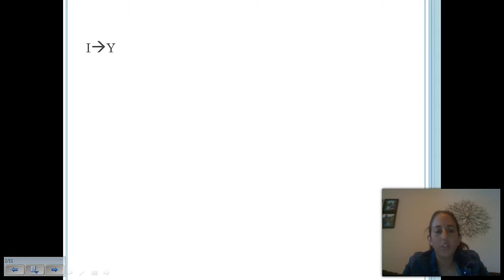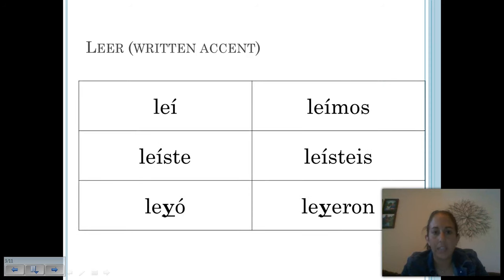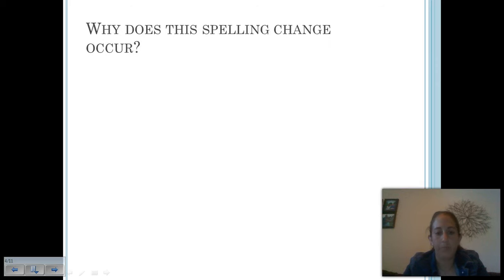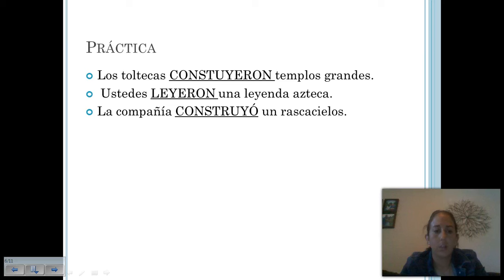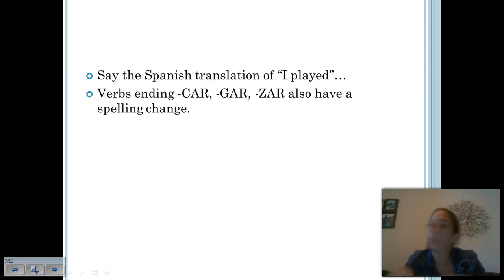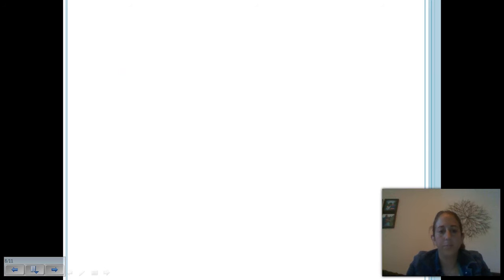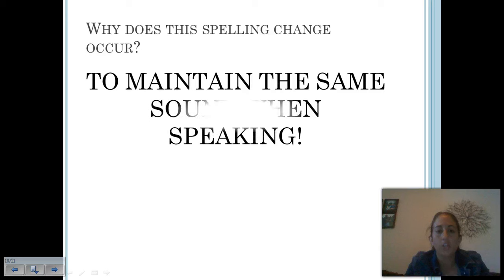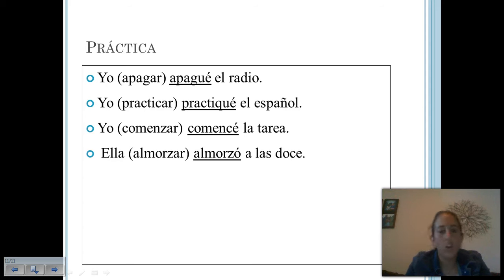Spelling Change Preterite